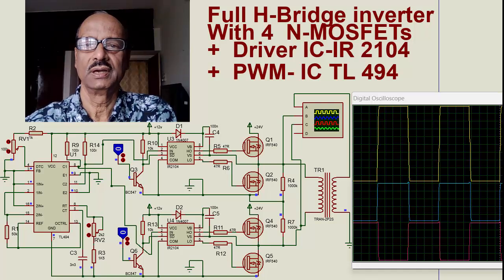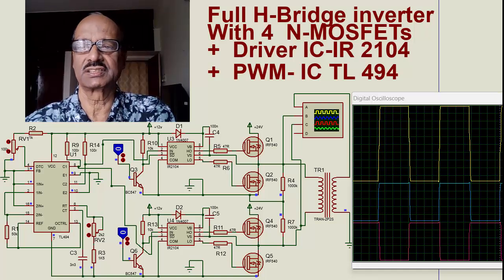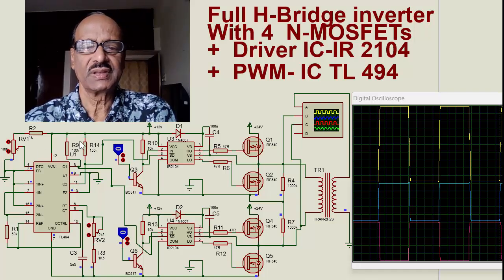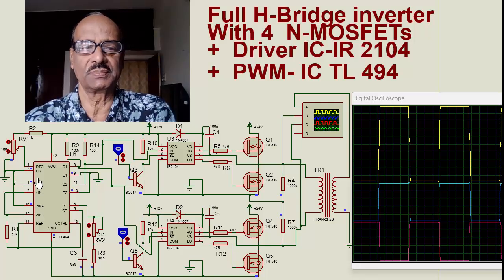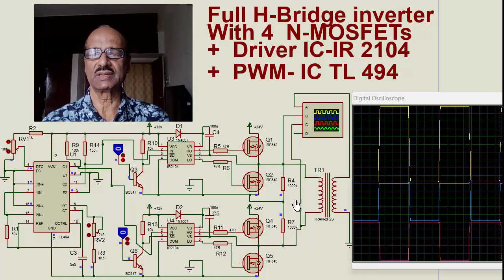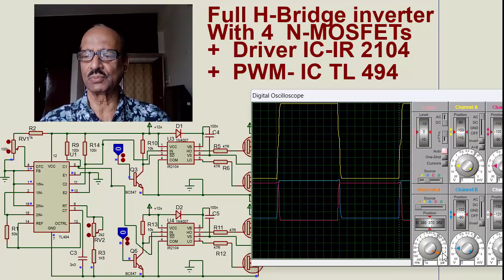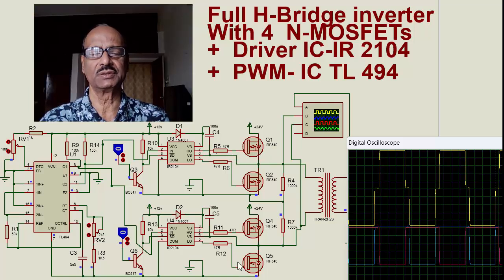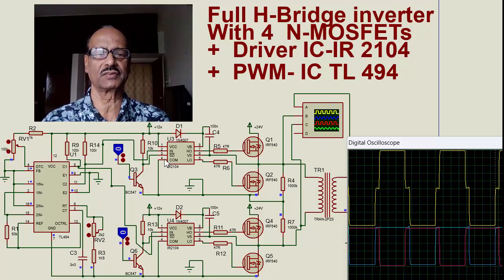Sine wave inverter without code but using PWM IC TL494 MOSFET Drive Part 3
(0:00) In this part 3 of MOSFET drive, it's about a full H-bridge modified square wave inverter (can be made to sine wave using proper filter) (0:09) with 4 N MOSFETs plus the driver IC 210 IR 2104 and PWM IC TL 494. This is TL 494, (0:22) these are the driver ICs IR 2104, these two are 2104 and these are 4 MOSFETs in bridge, (0:29) this is one half of the bridge, this is another half of the bridge, this is a half bridge driver, (0:35) this is a half bridge driver and that is how we make a full bridge by putting a transformer here (0:42) and connecting it between these points to the transformer, we get the full bridge output (0:47) and these are output is like this. We will first discuss the circuit (0:52) in detail, then we will go over its understanding.
Here, we have the MOSFETs (1:00) as in the bridge configuration, we have discussed it before, part 2 about the bootstrap capacitor (1:06) and the diode to develop an isolated voltage for the gate for the upper MOSFET. (1:13) So, this is an upper MOSFET, this is also an upper MOSFET, and these are the ground reference MOSFETs. (1:19) So, that we have discussed, this has one input, this has one input.
In order to feel (1:24) complementary input to these two, so we have used the TL 494. TL 494 is a PWM IC and this PWM IC, (1:34) the frequency selected by the R and C, you can vary this R so that you can exactly get that (1:39) frequency. So, by these are the R and C which takes care of the frequency and then we have (1:44) some special arrangement here for changing the delay time or you can call it dead band.
(1:52) So, that what happens that this half and this half will not be switched on at any given time (1:59) at a time. When this half is switched on, this half is off, when this half is switched on, (2:04) this half is off. So, that is what we will see how it happens more in detail.
(2:08) So, before that, let us understand these parameters of this IC. The beauty of this IC is (2:17) IR 2104 is dead time is to 5, that is a dead time also we will discuss that the dead time (2:24) here also built-in in this IC. So, what happens for that the cross conduction prevention logic, (2:30) there is no cross conduction, we will understand what is cross conduction (2:35) and then it has got shutdown as we have discussed and other parameter as you can see it here, (2:41) you can withstand about 600 volt offset voltage, but that is not the operating voltage.
(2:46) This is the cross conduction feature which is provided by this IC, half bridge IC, meaning (2:53) at if this is positive, this is negative, if this is negative, this is positive. (3:00) But we had seen in the part 2 that at any given time both of them conduct, (3:05) the supply will be short circuited. So, to avoid that, there is a cross conduction (3:10) prevention by providing some dead time.
Similarly, it is also built-in with the (3:15) dead time. Because of that dead time, at a time this both of them will not be switching off, (3:20) that is the biggest advantage and that is also being done by some arrangement here. (3:26) Now, we have connected this yellow, this yellow is the output and this is one input, (3:33) B is one input, blue is one input and the red is another input to the oscilloscope what we are (3:39) seeing.
So, the dead band control which I was trying to (4:02) tell you is that if you can see this, you see this, what happens, now if I shift the red, (4:12) see there is a dead band, there is a difference, there is a time difference here, you can find (4:17) there is a time difference. But if I zoom it little more, then perhaps you will see it (4:21) little better.
You see there is a time difference between switching on and switching off of the one (4:28) set of the other. So, that is the beauty of this particular advantage of this IC, (4:33) it gives a dead band so that at a time both of them will not be switched off. (4:38) Okay.
Now, and the shutdown we have discussed yesterday, now if this is 0, that means this is (4:44) high, high means there is no shutdown, when this becomes low, then only shutdown takes place. (4:49) We are talking about the dead band control, here we can do the dead band control as you can see, (4:55) when I change it, you see how this timing is changing. So, let me bring it to the front and (5:08) then you can see how the output is doubled up, we discussed in the last part.
And here, (5:15) when you change the dead band here as you can see, you see there is a, if I shift it, (5:22) see that the dead band is increased now. Now, if I bring it down, the dead band will reduce (5:30) or it will increase. Now, see it is now almost coming in the same.